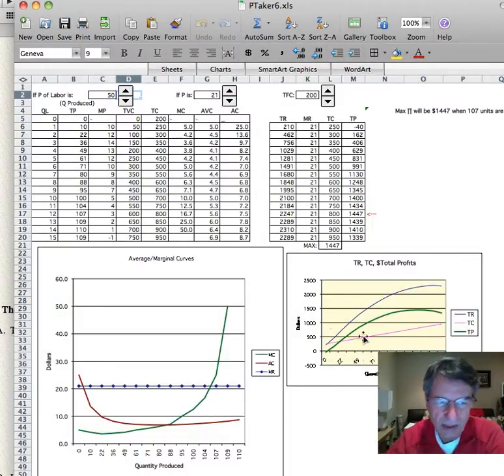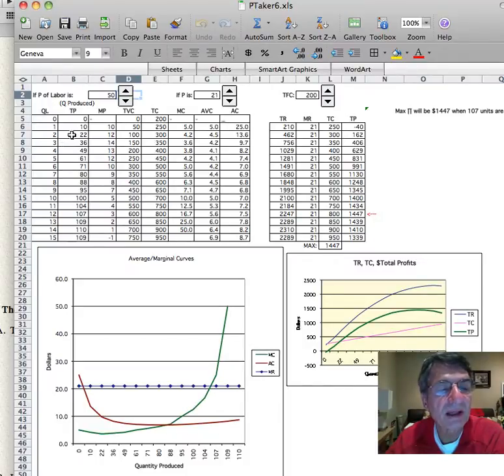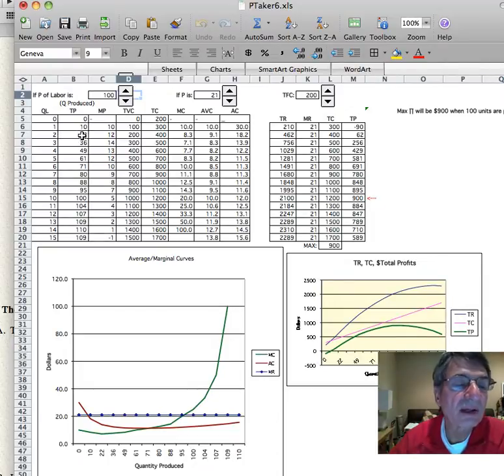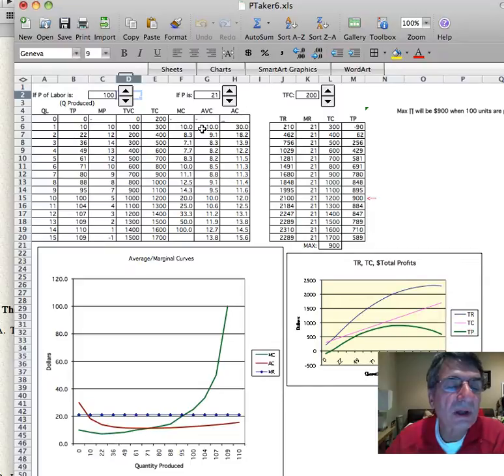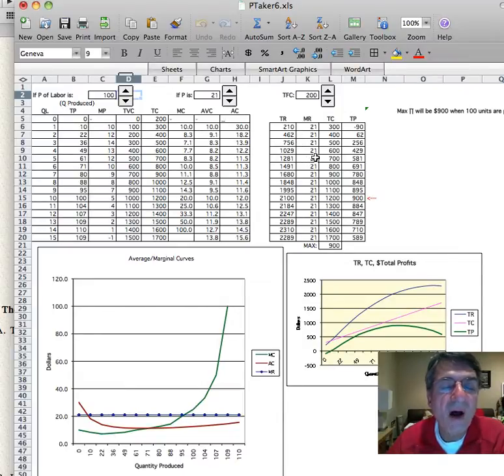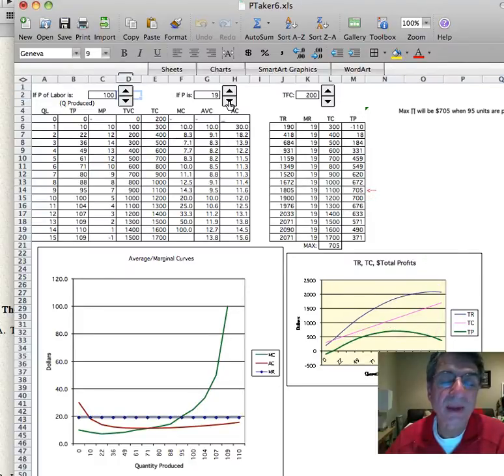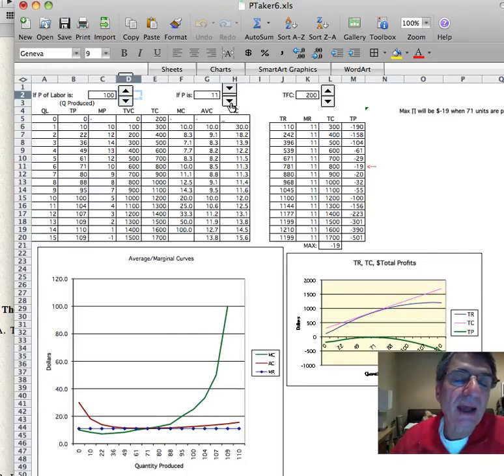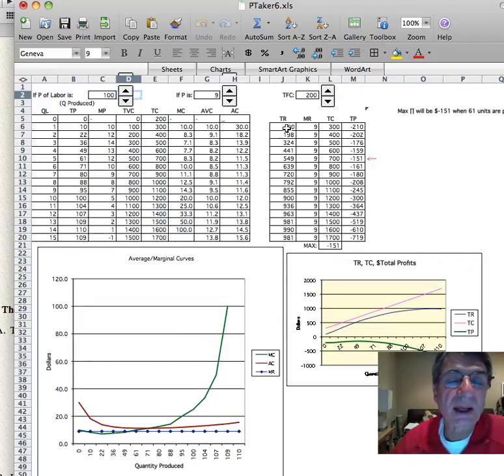Pure Competition, Price and Output Determination Using Tables .mp4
The video describes the process of price and output determination for a purely competitive firm - using tables rather than graphs.